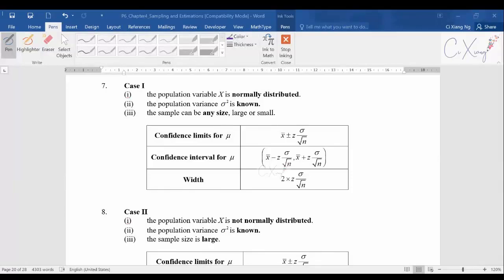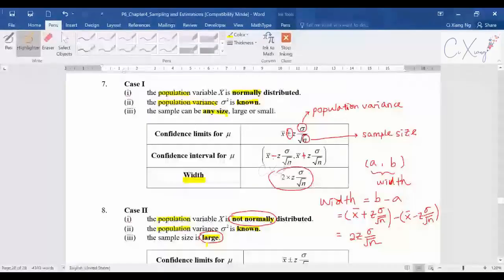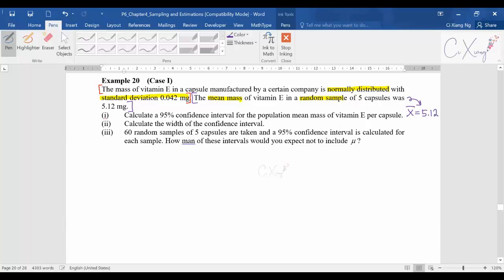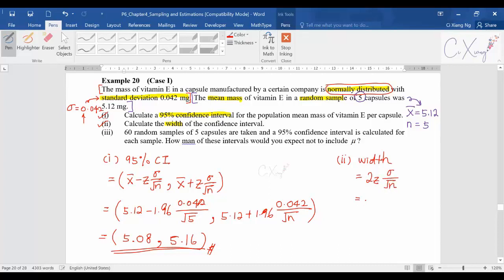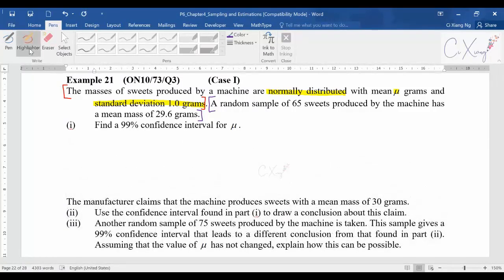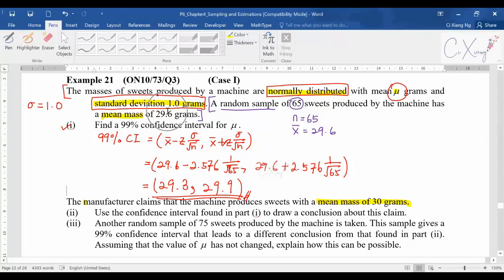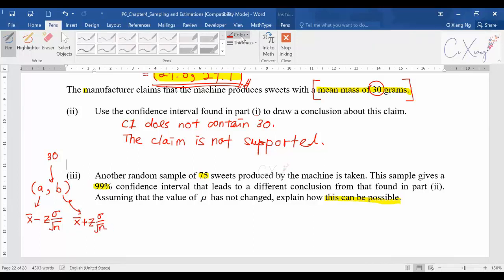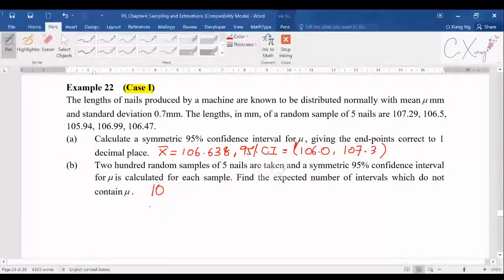9709 Paper 6 Statistics 2 Chp4 Sampling and Estimation [10]